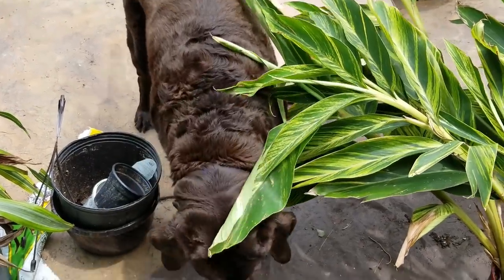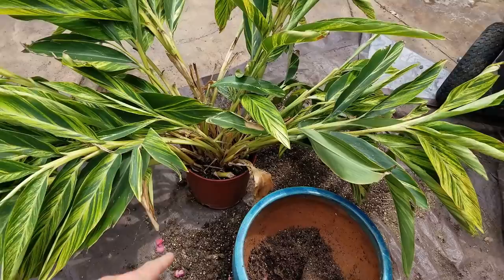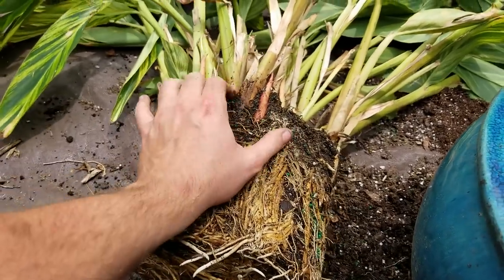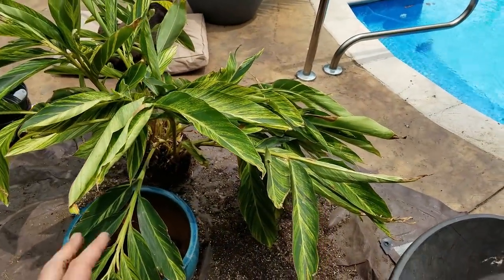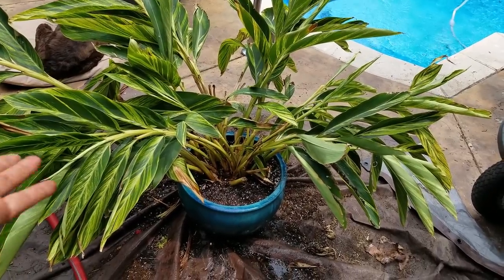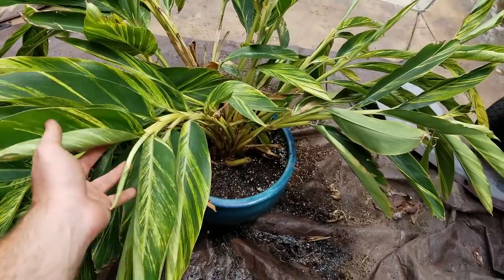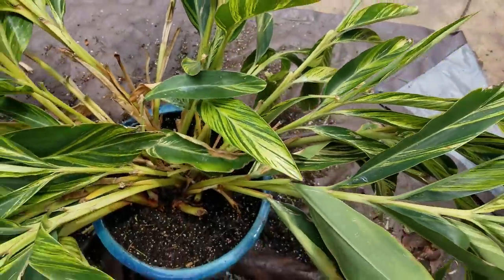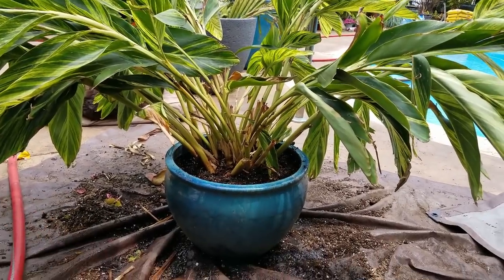Potting Variegated Shell Ginger & Plant Chat || Alpinia Zerumbet 'Variegata'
Potting up a shell ginger and thought I would do a very quick video about it. The variegated shell ginger, Alpinia zerumbet 'variegata' is an easy to grow plant for the sun or shade. Growing gingers indoors is a bit more challenging as they love a lot of heat, humidity and moisture, but it possible. Ginger as a houseplant needs a lot of light and consistently moist soil. I talk about potting mix, fertilizing, a little bit of everything with these plants. I do discuss dividing ginger but wasn't able to demonstrate because mine isn't ready for division, but propagation via rhizomes is very easy. Getting the shell gingers to bloom isn't difficult but takes time, 18 to 24 months of growth is necessary. How to grow ginger is really quite easy and fun. Shell gingers are excellent plant for the home and garden that everyone should give a try!